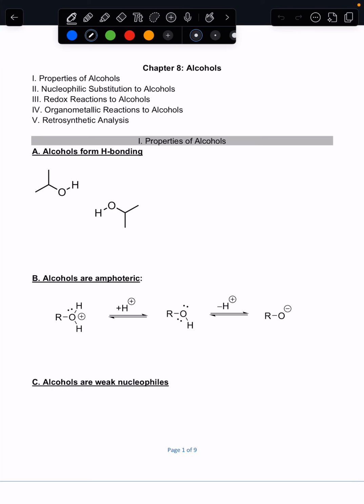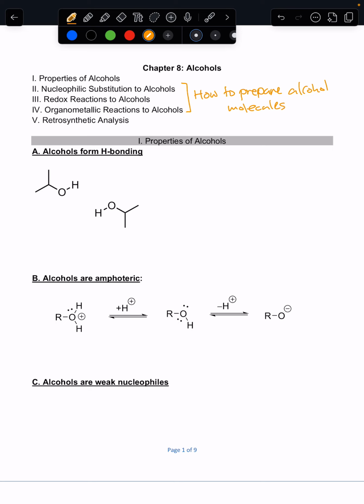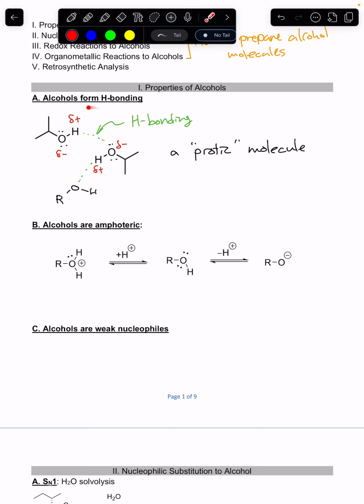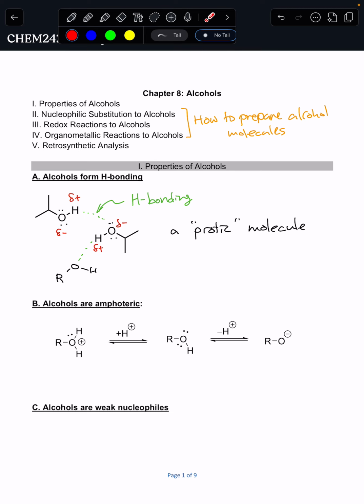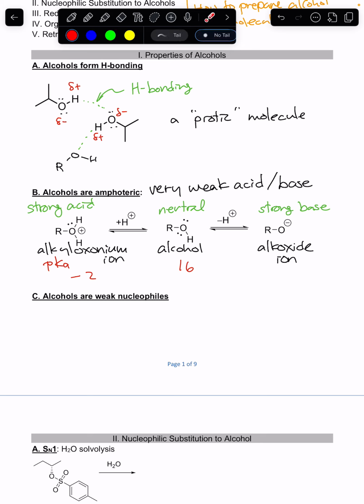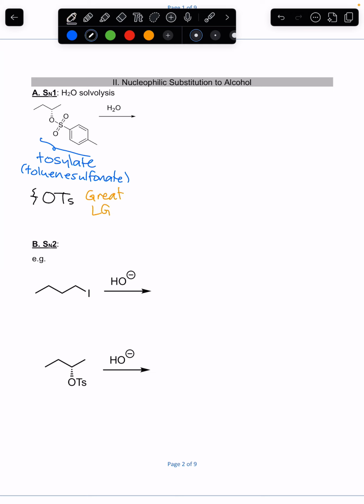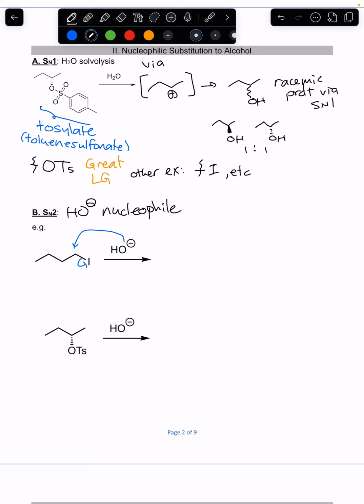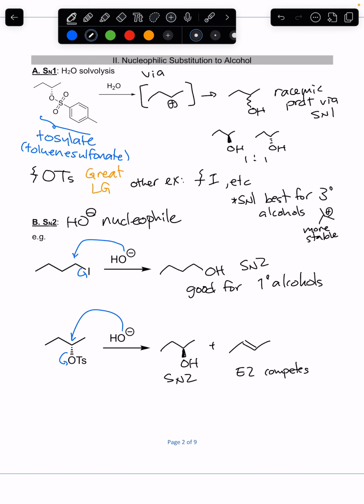Org Chem I (CHEM2420) Chp8a Introduction to Alcohols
We discuss the properties of alcohol molecules and begin to explore ways of making such molecules.